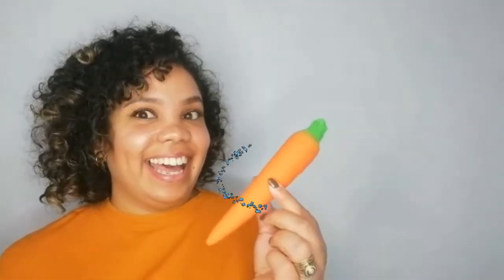What is TPR? | TPR teaching method | Types of TPR |Teaching English online | South Africa | ESL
Hey guys! 😁

This is just a basic overview of how to incorporate TPR in your ESL online classroom. 😉

AllThings Azzy